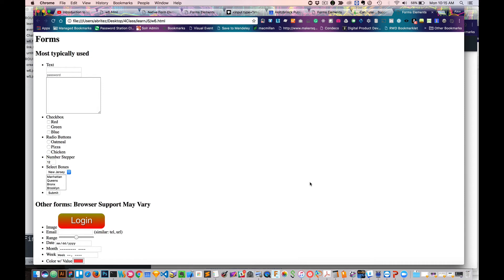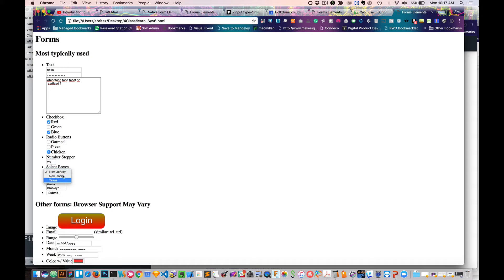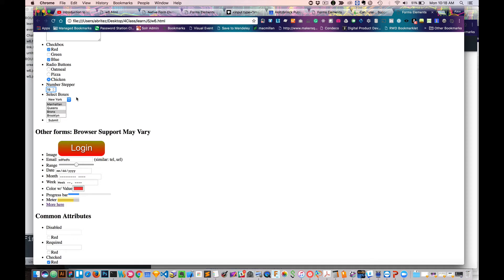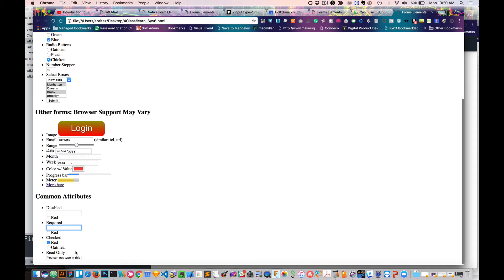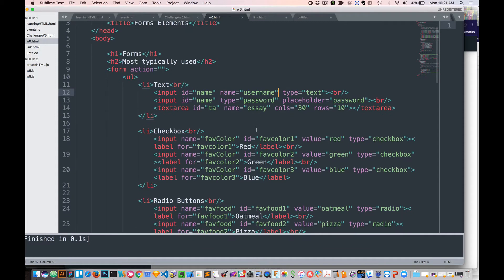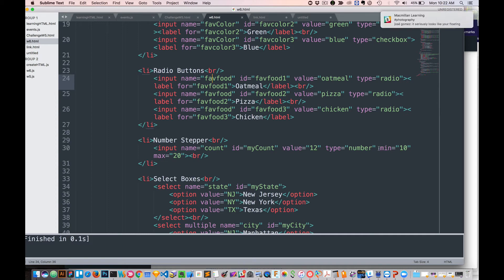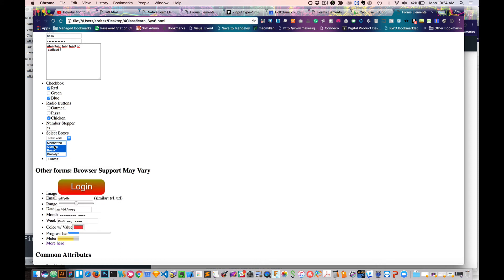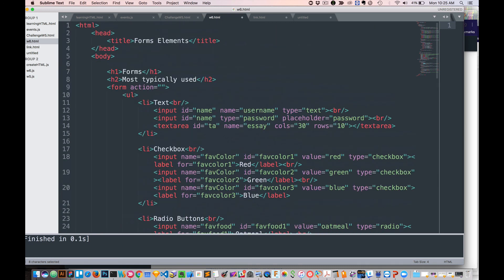Learning HTML: Form Elements